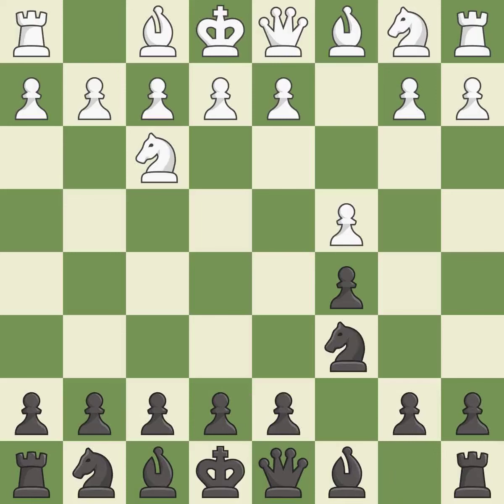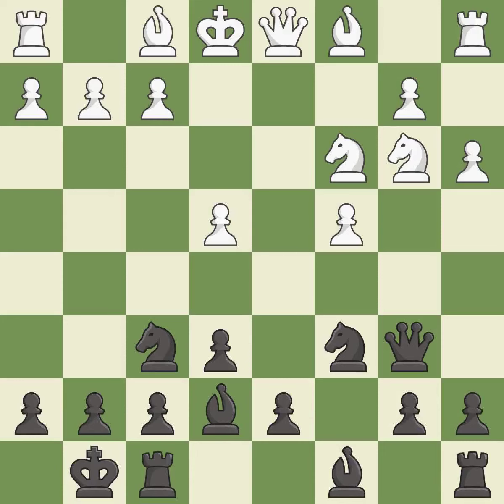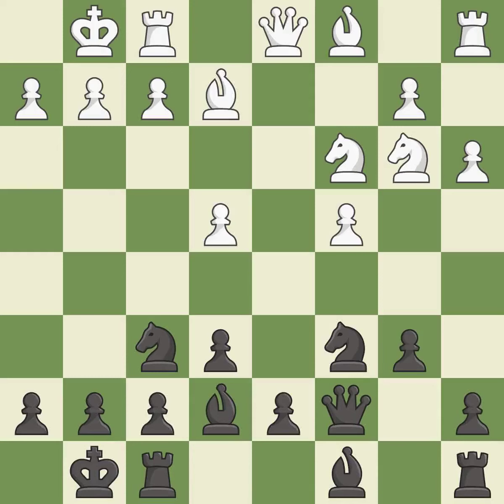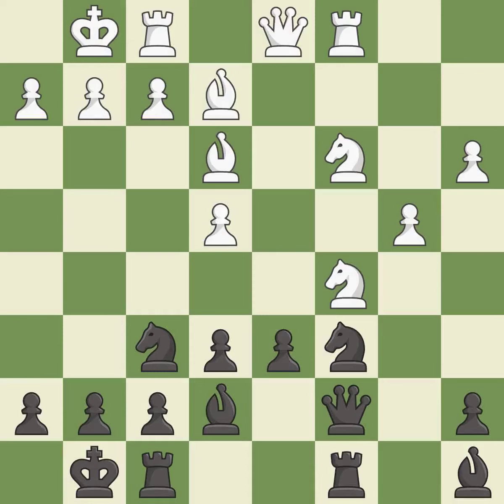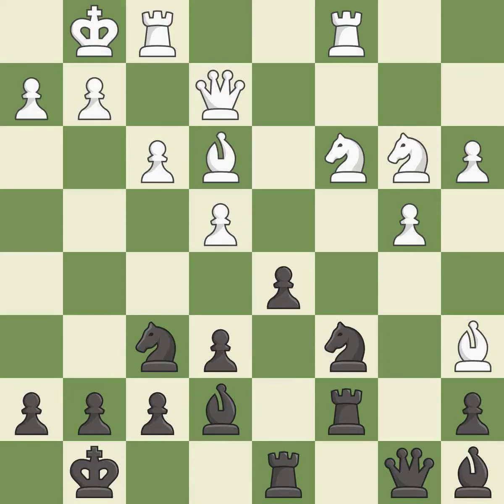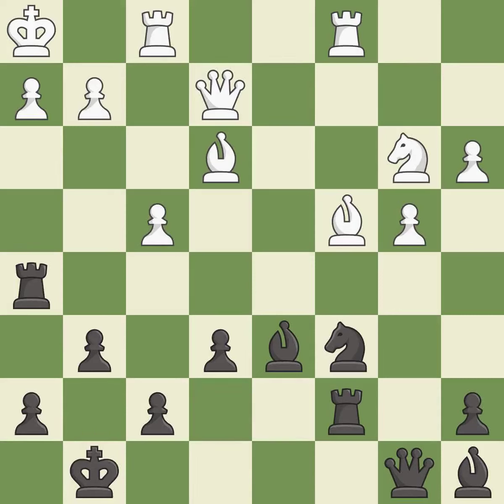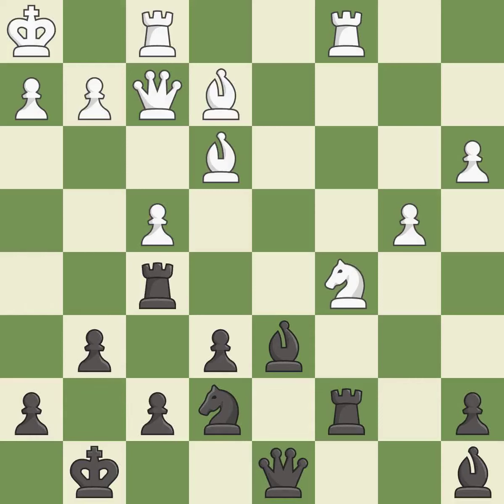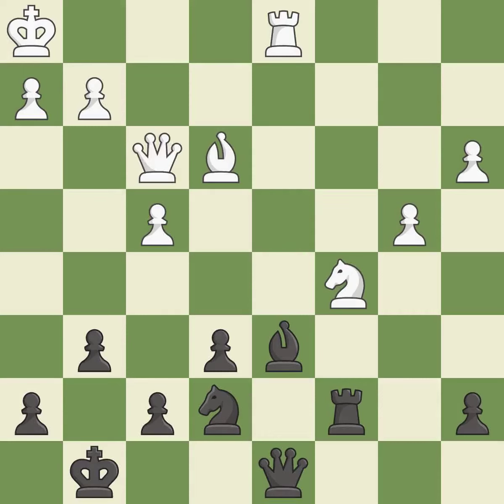English Opening: Symmetrical Variation, 2.Nf3 Nc6, Event It (cat.16),Site Taiyuan (China),Date 2004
English Opening: Symmetrical Variation, 2.Nf3 Nc6, Event It (cat.16),Site Taiyuan (China),Date 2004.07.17,Round 1,White Bu Xiangzhi (CHN),Black Zhang Zhong (CHN),Result 1/2-1/2,ECO A30,WhiteElo 2615,BlackElo 2596,Annotator